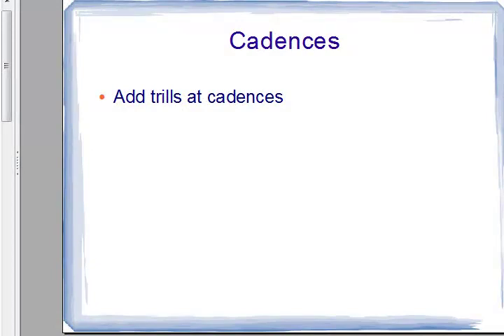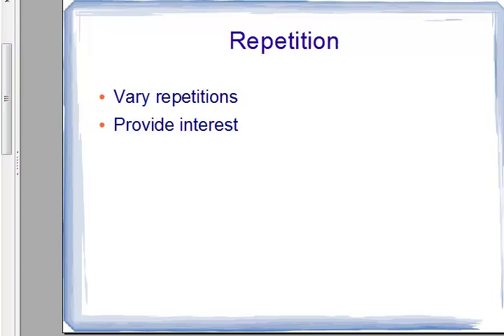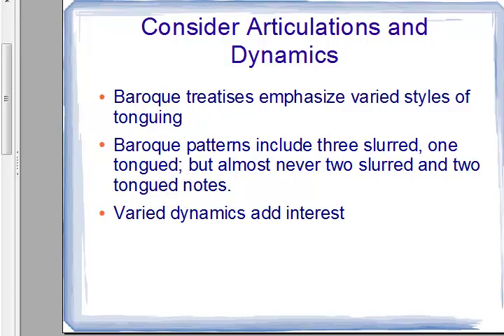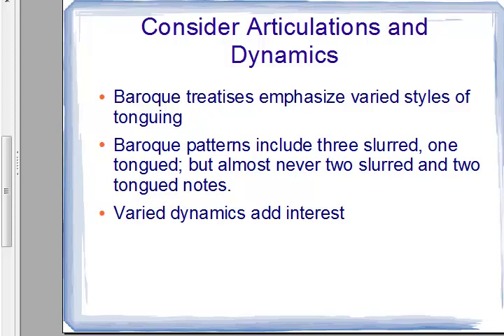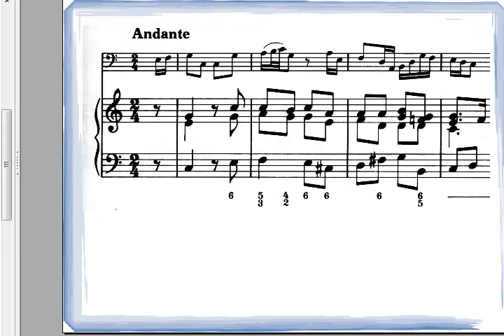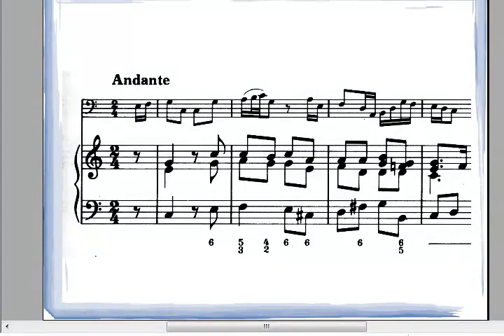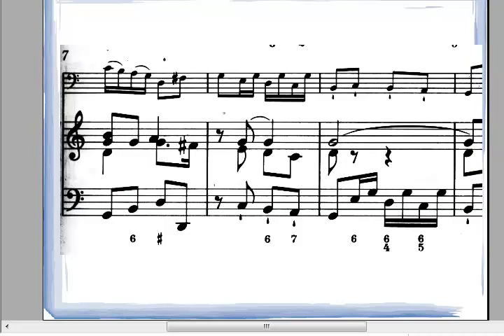Ornamentation 4: Application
Terry B. Ewell applies ornamentation to music by Telemann. Bassoon Digital Professor video #61,